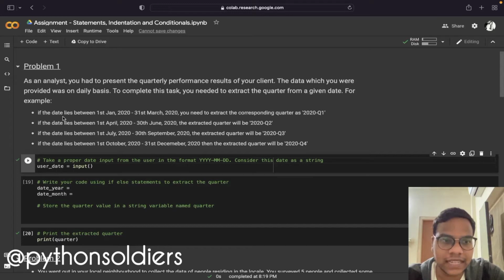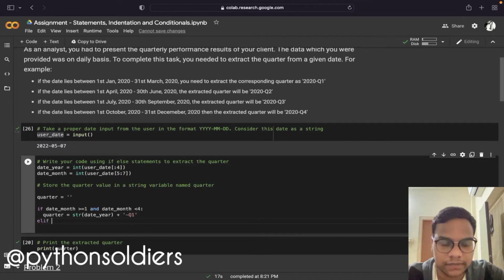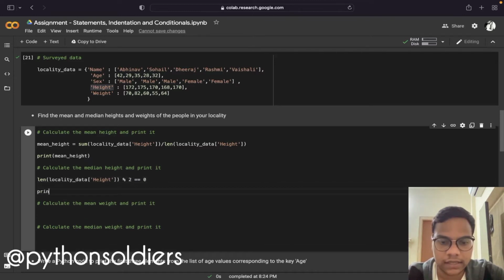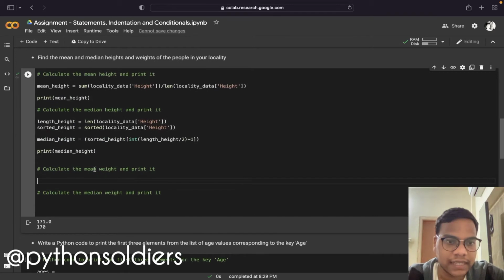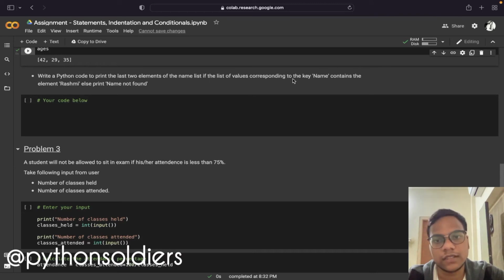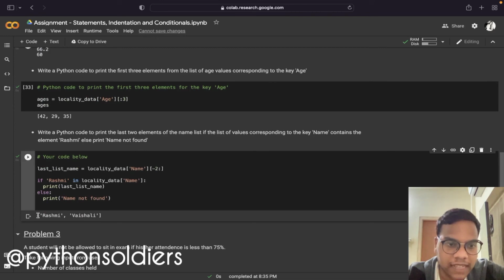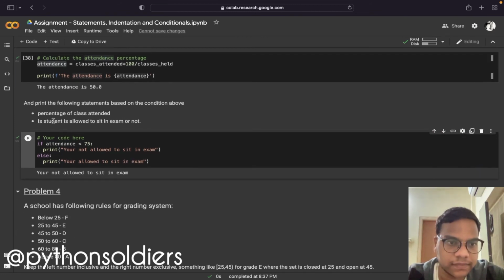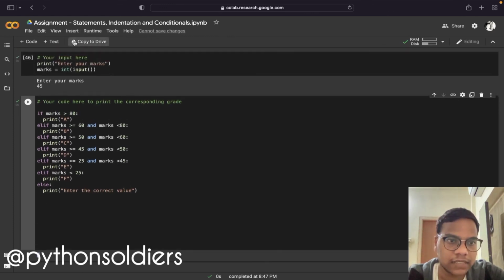Solving AlmaBetter's Python for Data science Assignment 5 | Statements, Indentation and Conditionals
Unlock your potential with AlmaBetter's Data Science and Web Development Program! Get hands-on training and gain in-demand skills to excel in your career.